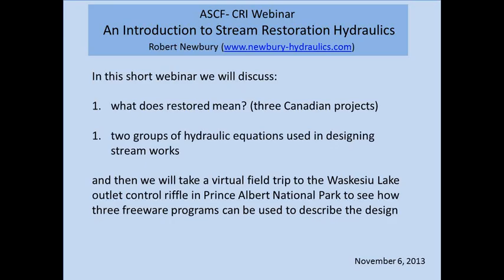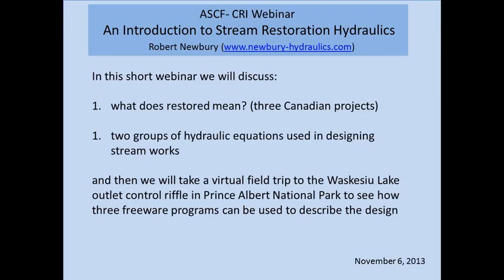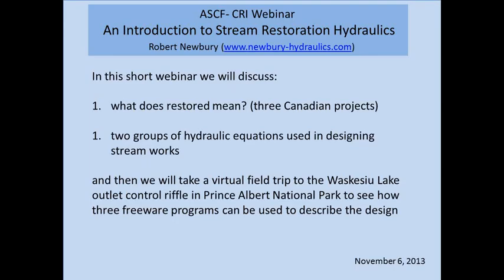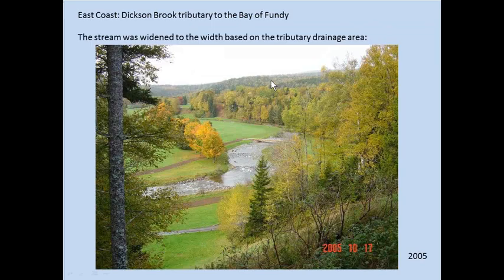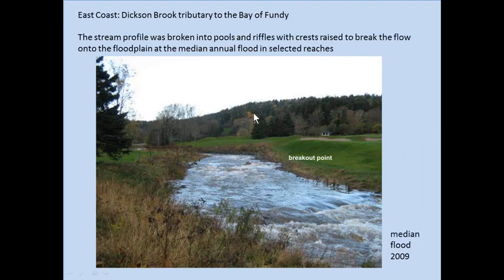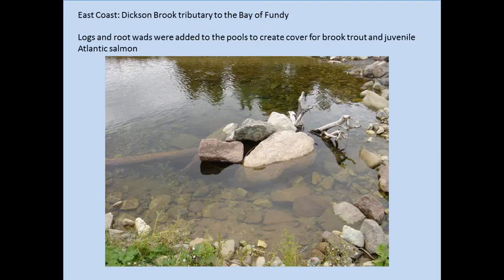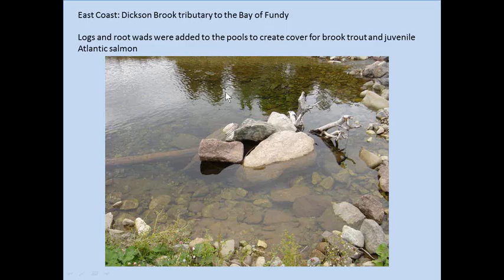Stream Restoration Hydraulics, Bob Newbury (NH & CRI)